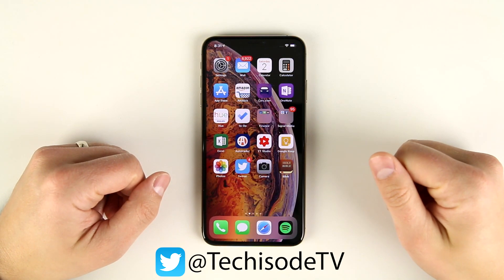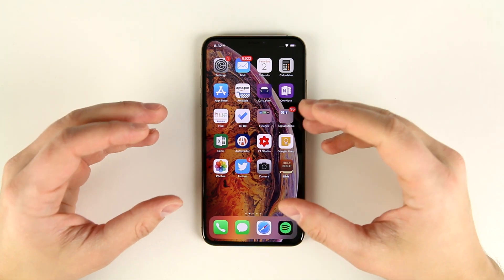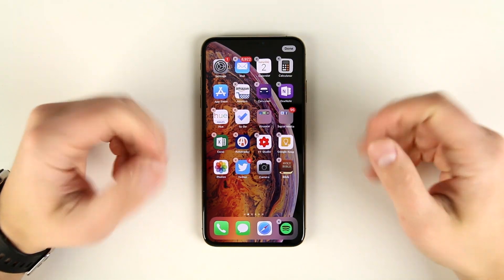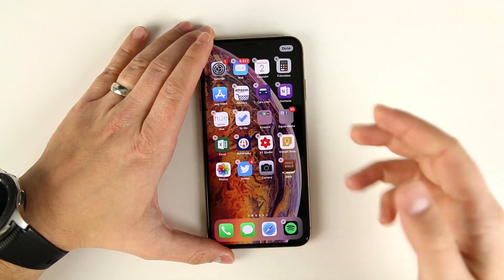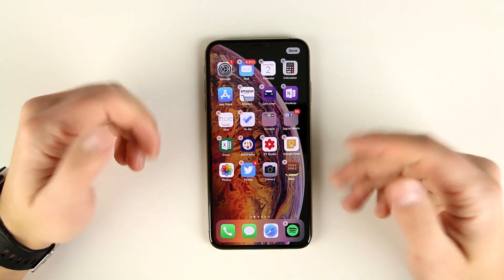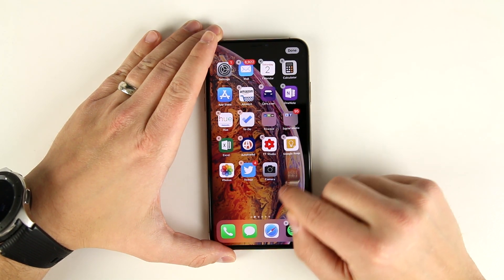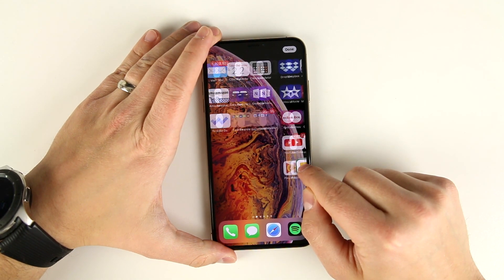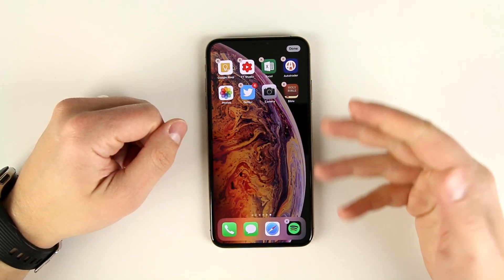How to move multiple apps on the iPhone Xs Max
Well, I stand corrected. In my last video, I stated that you could only move one app at a time on the iPhone Xs Max or really any iPhone for that matter. It turns out I was wrong.

To move multiple apps at the same time on an iPhone, all you have to do is:
1. Long press an app until all the apps start wiggling.
2. Release the app and long press again.
3. While still holding down, start moving the application anywhere on the screen.
4. While still holding down the app with one finger, use another finger to tap more applications. All of the apps will stack on top of each other as you tap them.
5. Move the group of apps anywhere you'd like, then let go.